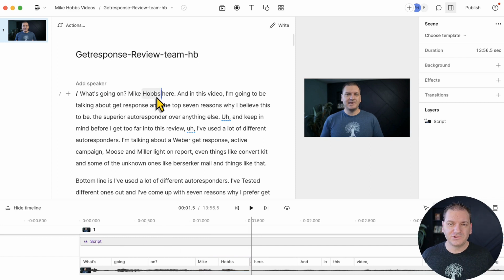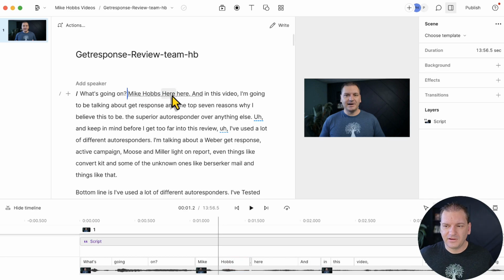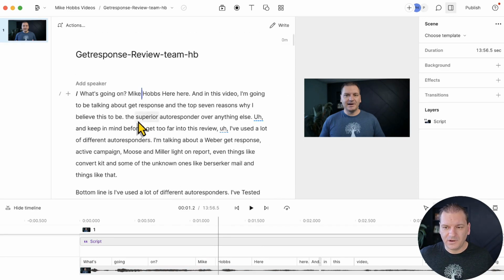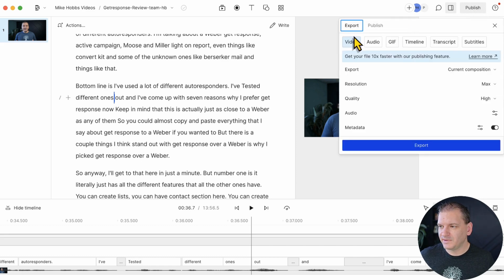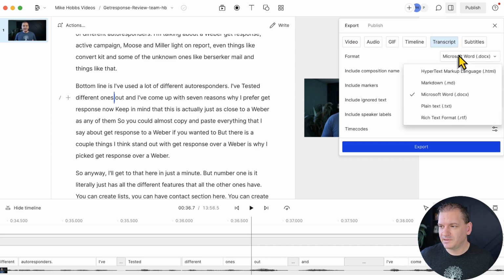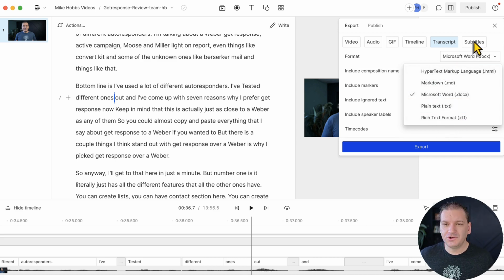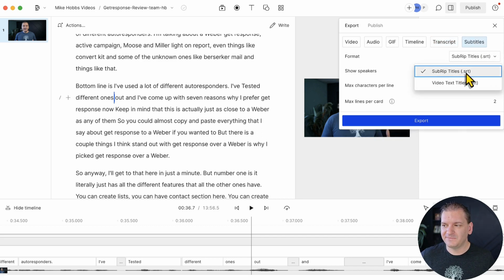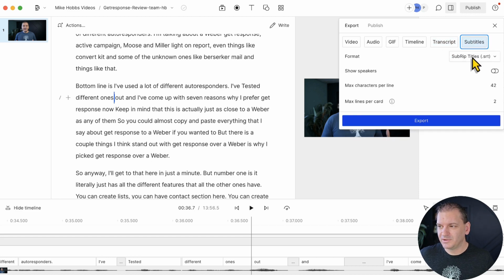How To Edit Transcript or Correct Text In Descript [Simple Steps] Mike Hobbs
In this video, we'll guide you through the process of correcting text or transcripts in Descript. It's a quick and easy task that can save you from embarrassing misspellings. Discover the funny side of Descript as we demonstrate how to tweak your own name or any commonly misspelled words.

⌚ Timestamps:
0:00 - Intro
0:11 - Why correct text in the transcript
1:00 - Correcting the transcript
1:20 - Adding words to the transcript
1:50 - Exporting transcript